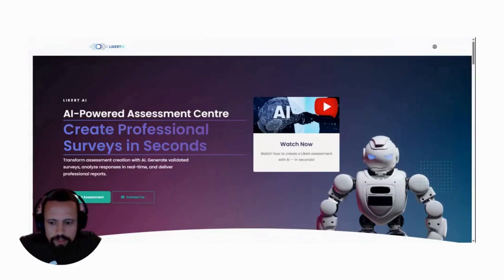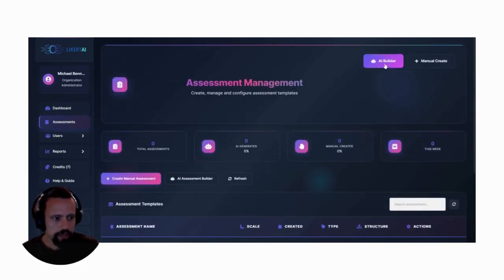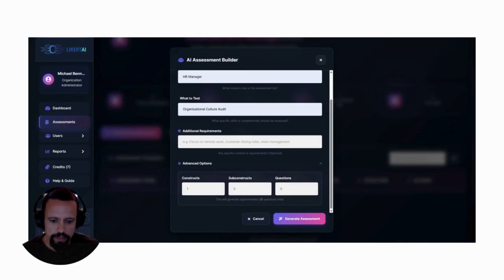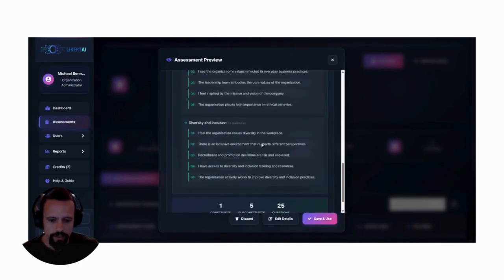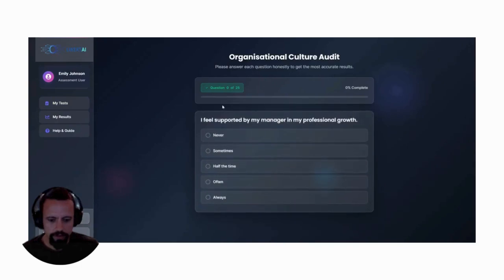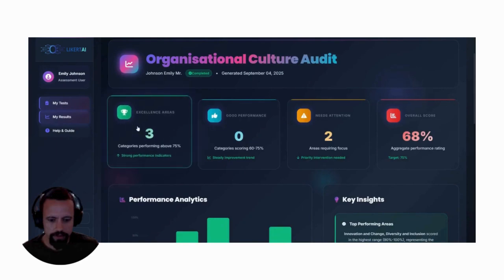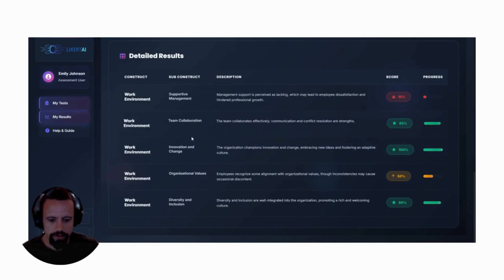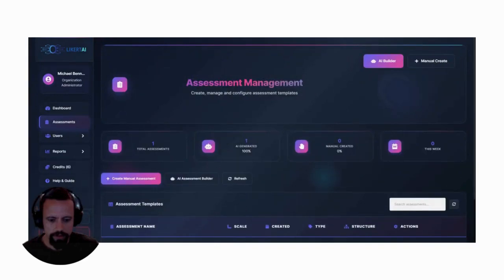LikertAI Overview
Discover how LikertAI transforms assessments into actionable insights. In this overview, you’ll see how our platform makes it easy to design professional, construct-based Likert scale assessments, deliver them seamlessly, and instantly analyze results. From dynamic setup with customizable sections and scoring to automated reports with AI-driven recommendations, LikertAI helps organizations measure what matters most—whether it’s leadership, employee engagement, customer satisfaction, or risk. Fast, flexible, and data-driven—LikertAI turns surveys into strategy